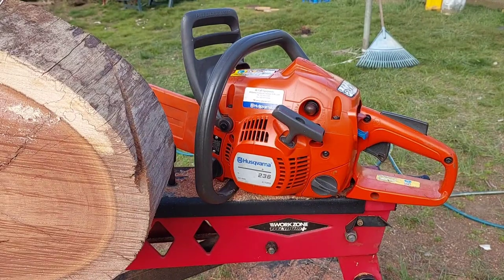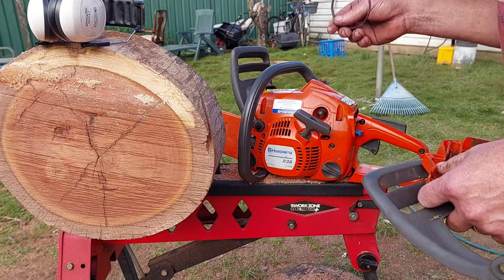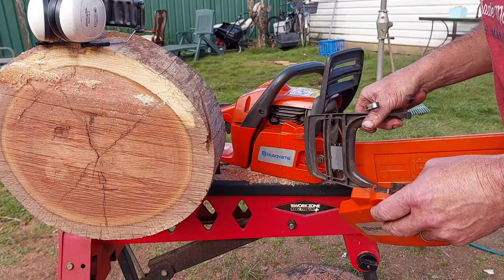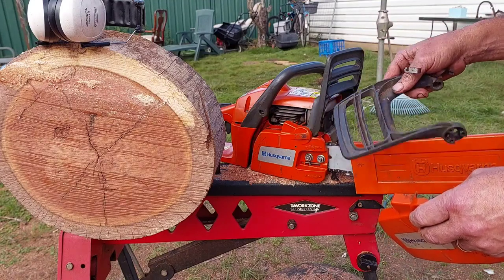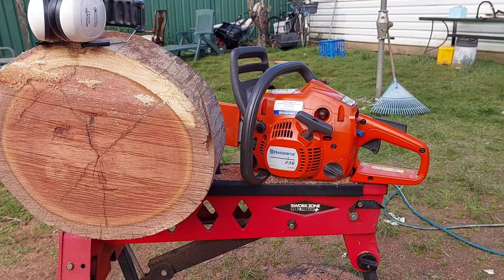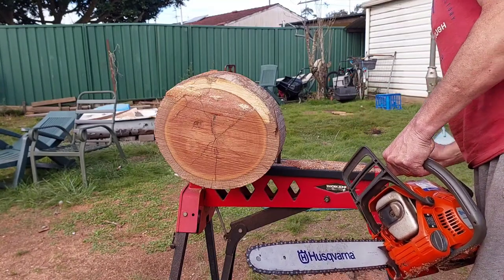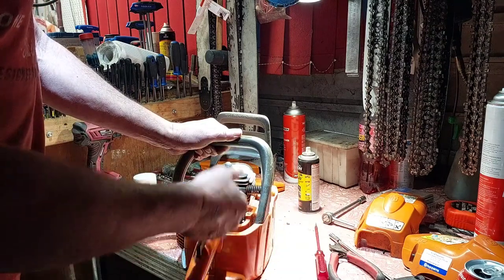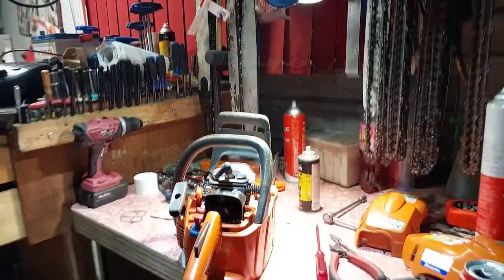husqvarna 236 x-torq chainsaw back to life